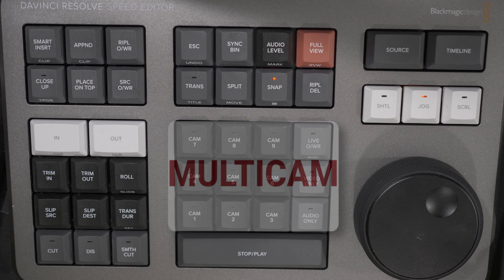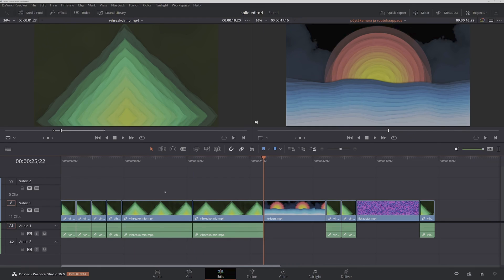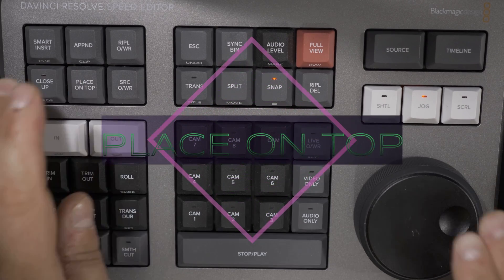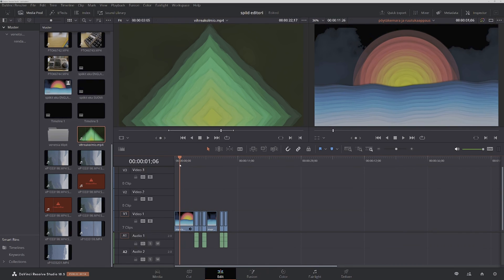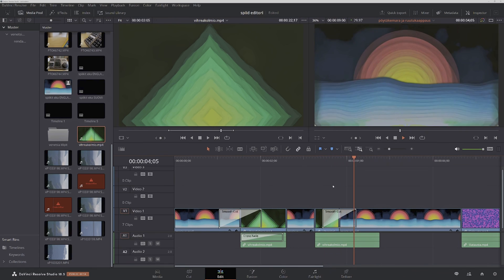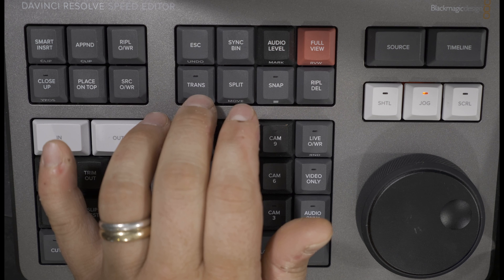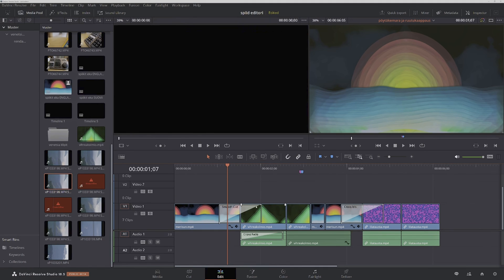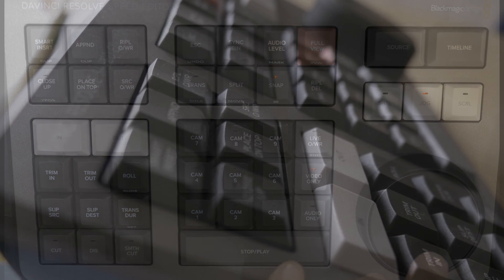Davinci Resolve Speed editor tools and functions complete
Every key and every function of the controller will be covered! Let’s go through this nifty hardware control panel, to find out how it might enhance your editing workflow. This tutorial contains a few video editing tips and tricks as well.

Post-production run-through tutorial from a Blackmagic certified trainer.

00:00 - Start
00:36 - General Layout
01:44 - Start playback, Stop playback spacebar key
02:22 - Search dial
02:37 - General rules
03:14 - Smart insert / SMART INSRT key
04:19 - Append / APPND key
05:00 - Ripple overwrite / RIPL O/WR key
05:30 - Close up / CLOSE UP YPOS key
06:09 - Place on top / PLACE ON TOP key
06:46 - Source overwrite / SRC O/WR key
07:16 - IN and OUT keys
07:56 - Trim in / TRIM IN key
08:09 - Trim out / TRIM OUT key
08:31 - Roll Slide / ROLL SLIDE key
09:13 - Slip source / SLIP SRC key
09:28 - Slip destination / SLIP DEST key
09:53 - Transition duration / TRANS DUR SET key
10:02 - Cut / CUT key
10:13 - Dissolve / DIS key
10:33 - Smooth cut / SMTH CUT key
11:02 - Escape / ESC UNDO key
11:33 - Sync bin / SYNC BIN key
12:03 - Audio level / AUDIO LEVEL MARK key
12:34 - Full view / FULL VIEW RVW key
12:49 - Transition menu Title font / TRANS TITLE key
13:12 - Split clip, Move clip / SPLIT MOVE key
13:35 - Snapping Resize / SNAP key
14:00 - Ripple delete / RIPL DEL key
14:13 - Camera 1 - Camera 9 / CAM1-CAM9 keys
14:37 - Live overwrite, Random / LIVE O/WR, RND key
15:35 - Video only / VIDEO ONLY key
16:03 - Audio only / AUDIO ONLY key
16:16 - Source Tape view / SOURCE key
16:30 - Timeline / TIMELINE key
16:49 - Shuttle mode / SHTL key
17:06 - Jog mode / JOG key
17:28 - Scroll mode / SCRL key